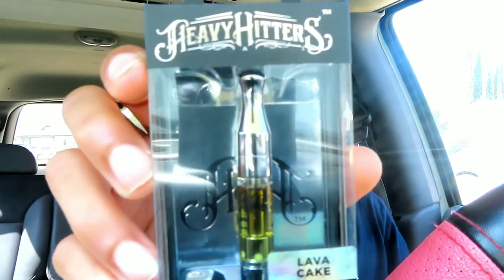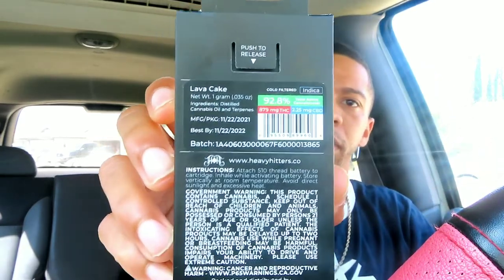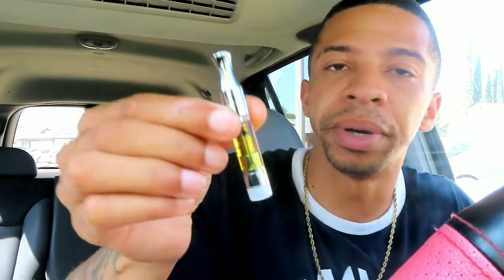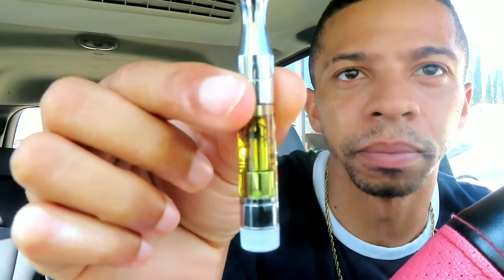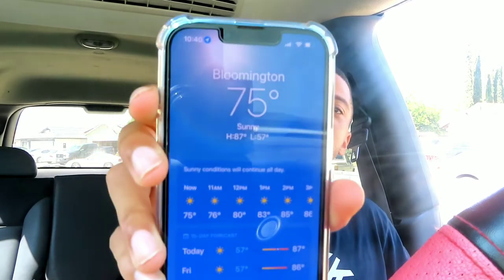Heavy Hitters Lave Cake Review